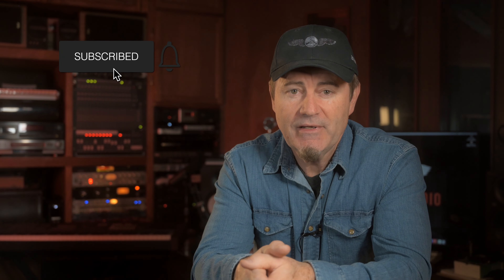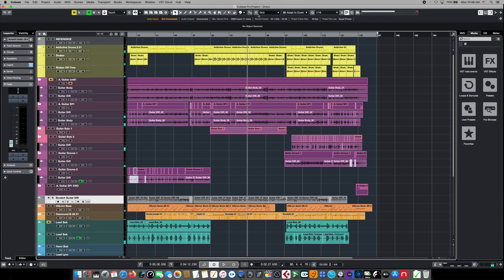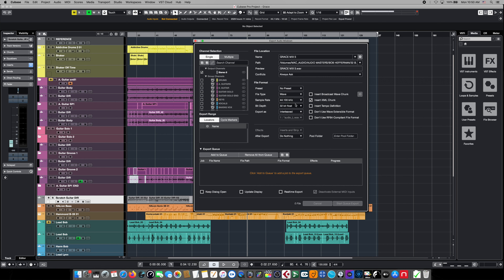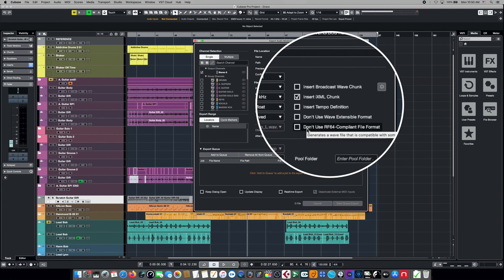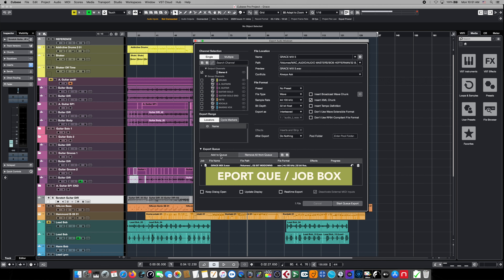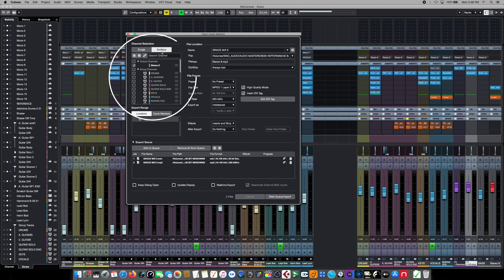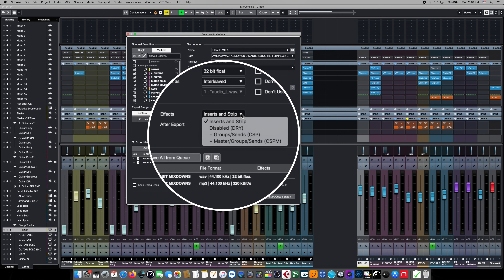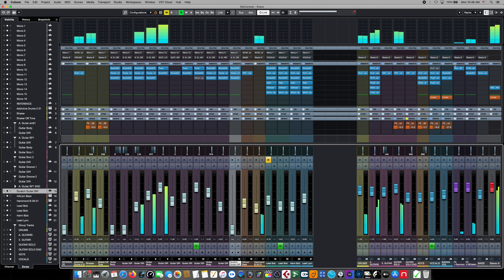LEARN CUBASE - 28. Export Mixes and Stems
In this video we learn how to prepare our mix for the Mastering process and export our final mix using the Cubase Audio Export tool and. Using audio export allows us to do a variety of different things all at the same time and have all those different tasks be completely automated. This is a powerful feature that saves a huge amount of time, especially when exporting time consuming things like Groups, Busses, and Stems. Simply set your left and right markers for the region you want to export, choose all your settings, add the job to the Cue and hit start and then go make a cup of coffee!
This is part of a complete audio production course using Steinberg's Cubase audio production software. If you have missed any of the previous episodes, you can find the entire course here:

00:00    How to export mixes and stems
01:00    Final Song Mix
01:43    Mix through 2 buss effects or not
02:02    How to export wav file - Single Mode
04:46    Marker tracks export
05:49    Adding jobs to the cue box
06:18    How to export mp3 file - Single Mode
06:40    Adding mp3 meta data to the file
07:10    How to mix down stems - Multiple Mode
09:05    Whats included in the signal path

Yamaha YC-88
Yamaha YC-73
Yamaha YC-61
Black Lion Audio Seventeen Compressor
Coda Music MB-Stealth mic preamp
Nikon z6ii Body
Nikon Z6ii w/24-70 f4
Samyang AF 14mm f2.8 lens
DJI Pocket 2 Creator Combo
Freewell Glow Mist Filter Set
Neewer Pro 660 50w RGB LED Light
Neewer 2 pack stainless steel light stands
Neewer LED Bi-Color 18in 70w Flapjack Light
FEELWORLD T7 7 inch 4K Camera Monitor
NICEYRIG NATO Handle with rail
SMALLRIG Z Series Camera Cage
Fotga Swing Away Matte Box
SupFoto V Mount Battery Power Plate
REYTRIC 154 Wh V Mount Battery
Rode Wireless Go
Shure SM7b Microphone
Mackie ProFXv3 10 Channel Mixer
DJI Ronin-SC - Camera Stabilizer
IK Multimedia Z-Tone DI Box